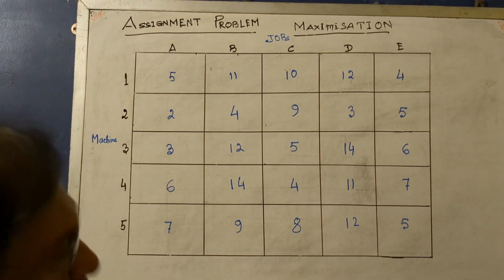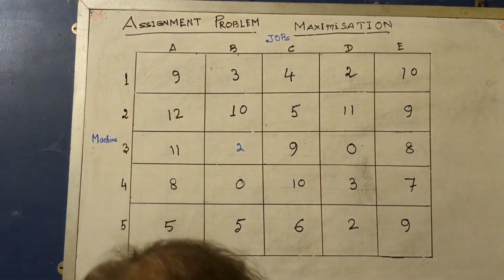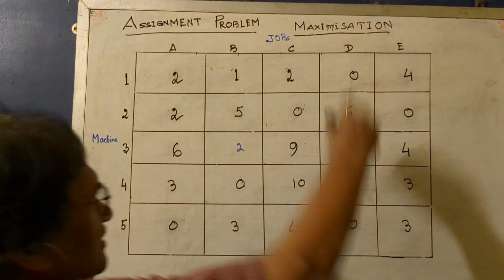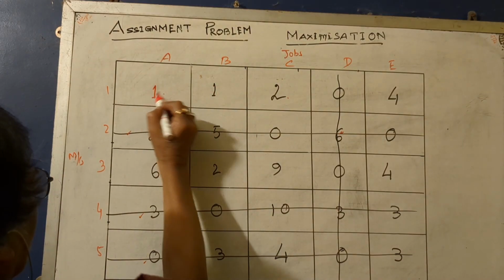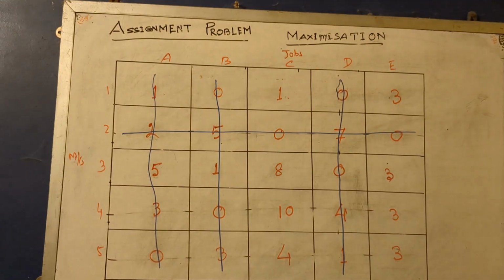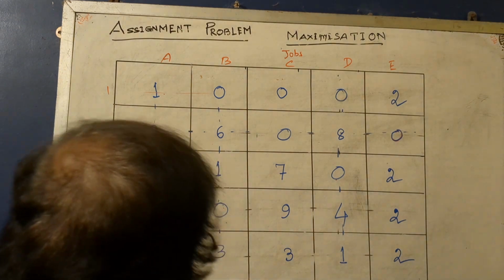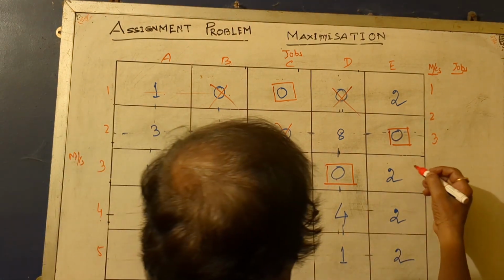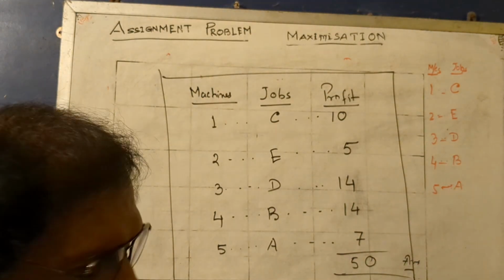HOW TO SOLVE ASSIGNMENT PROBLEM : A CASE OF MAXIMISATION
Solving Assignment Problem by Hungarian Method